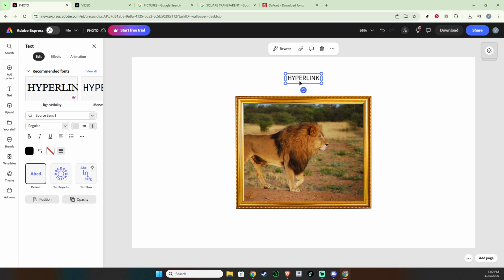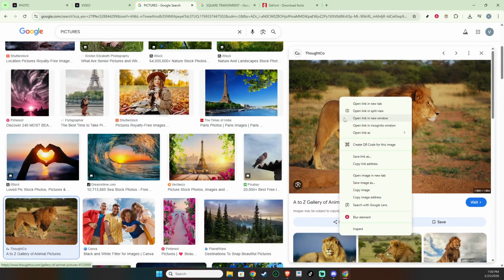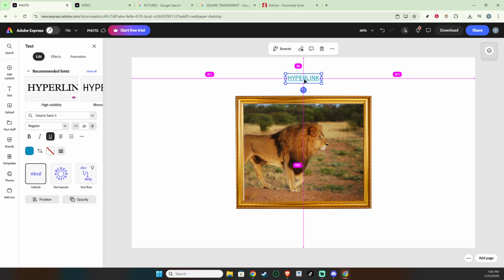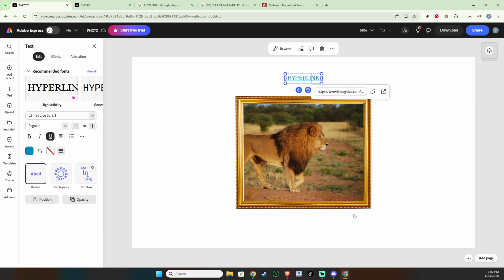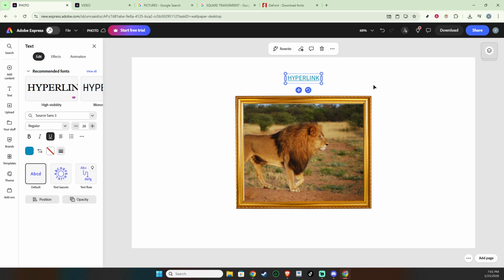How to Add a Hyperlink in Adobe Express [2026 Full Guide]